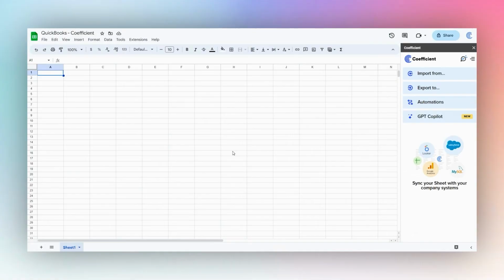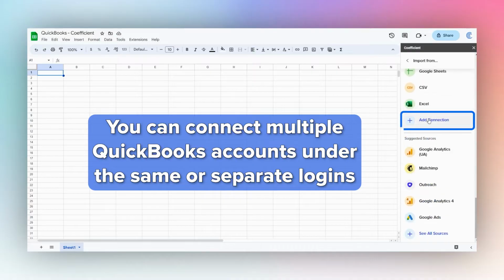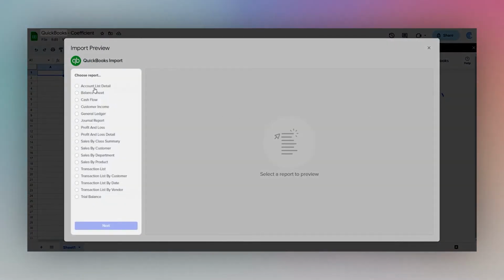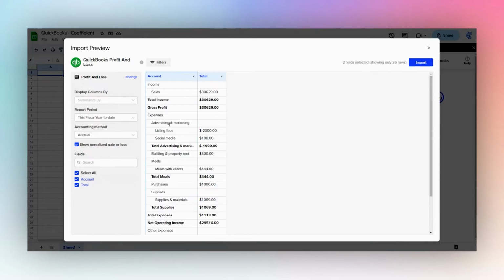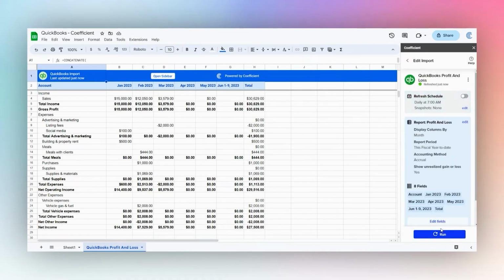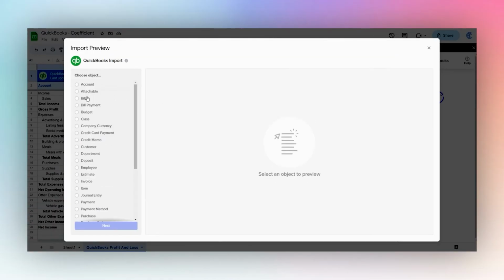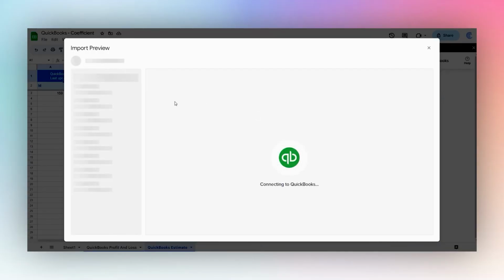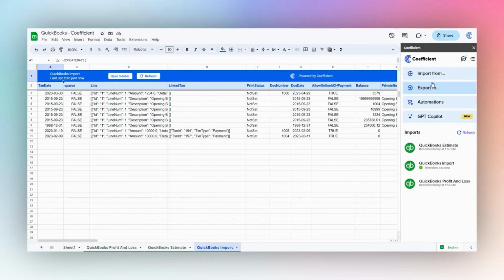Sync QuickBooks to Spreadsheets: Automate QuickBooks Data to Sheets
Sync QuickBooks to spreadsheets with Coefficient in under a minute. Coefficient enables you to sync custom data from different data sources like QuickBooks into Sheets with no code or SQL skills required.

Transform Sheets into a live canvas for your QuickBooks data in just a few minutes. Need to pull inventory, sales, or cashflow from QuickBooks manually? You can automate that and so much more.